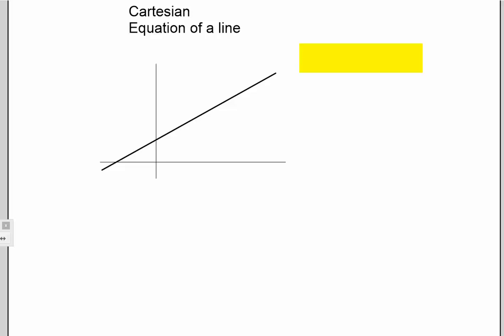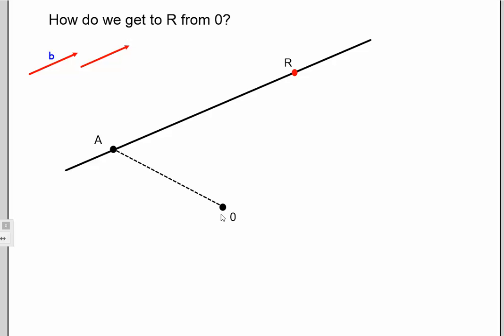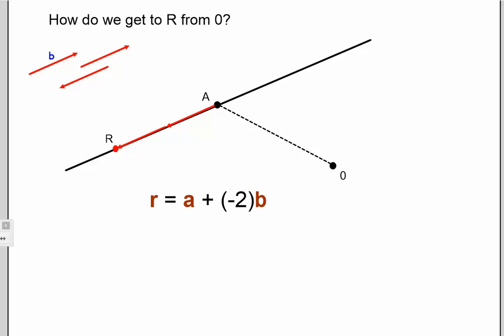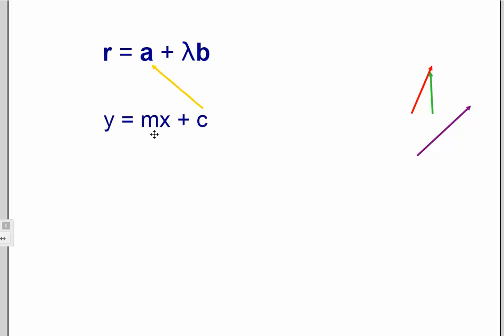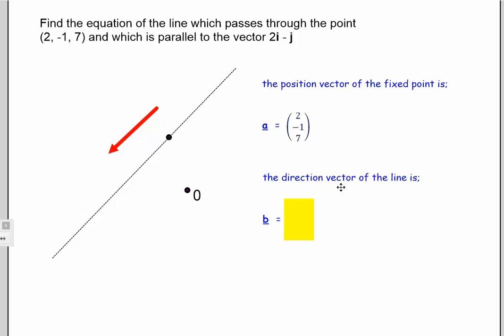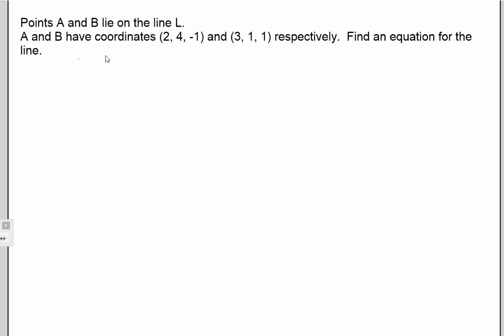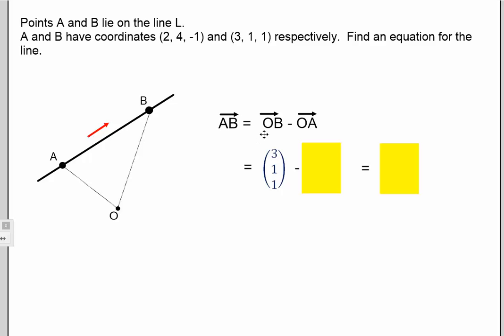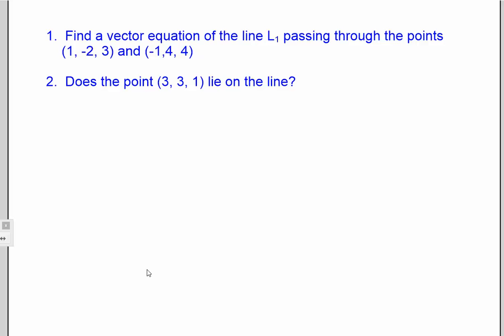Vector Equation of a Line